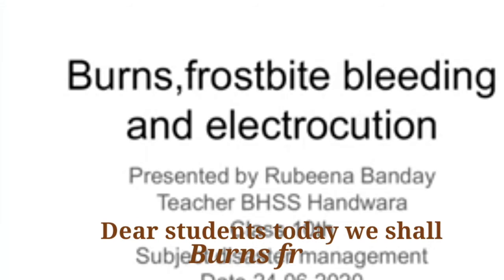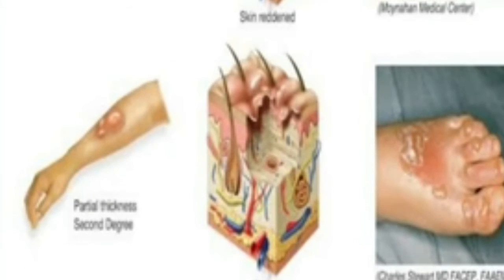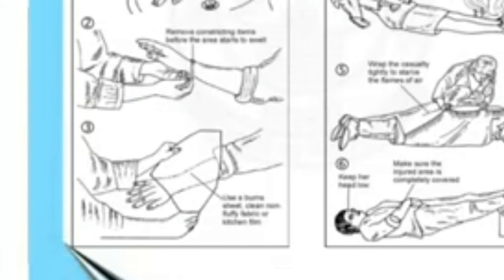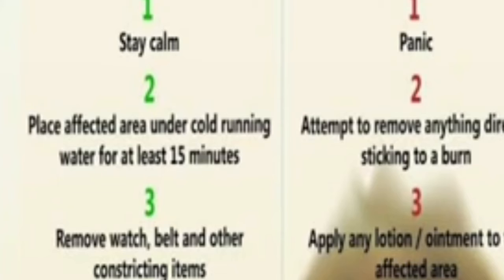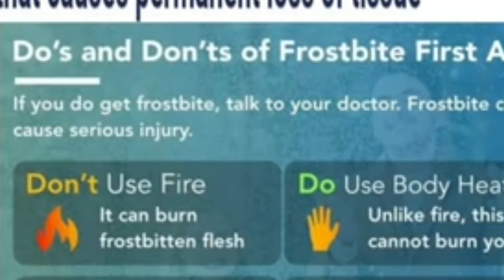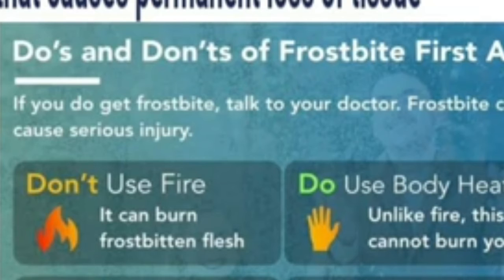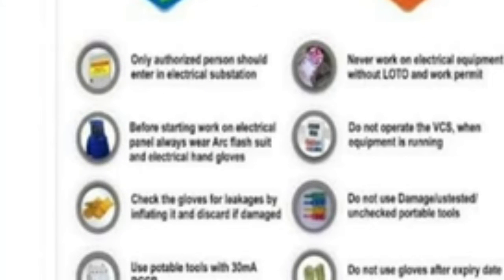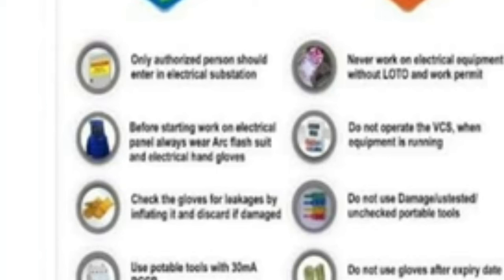Burns, frostbite,bleeding and electrocution